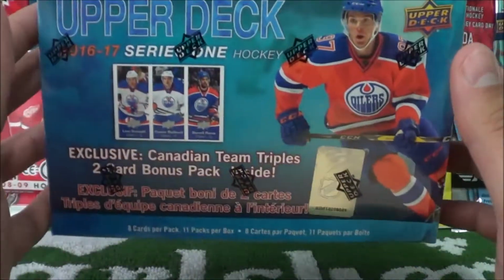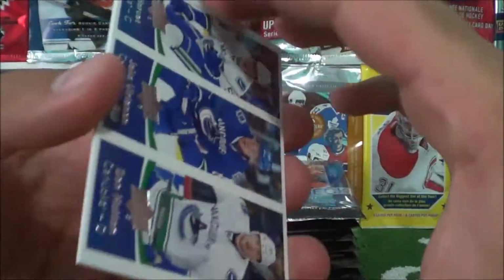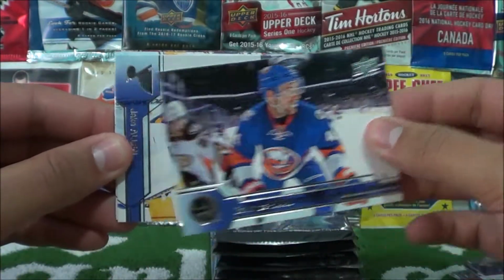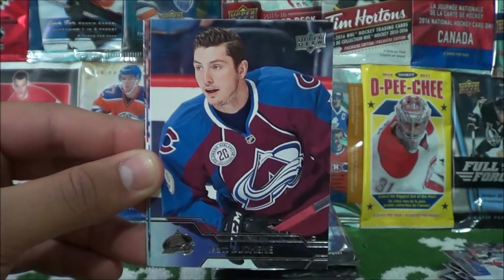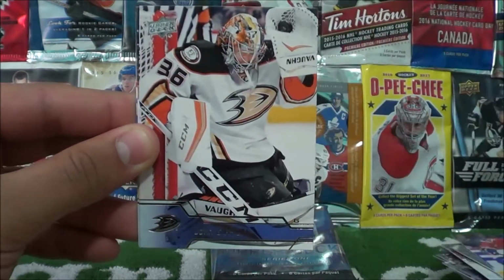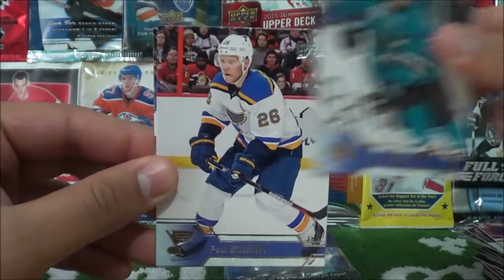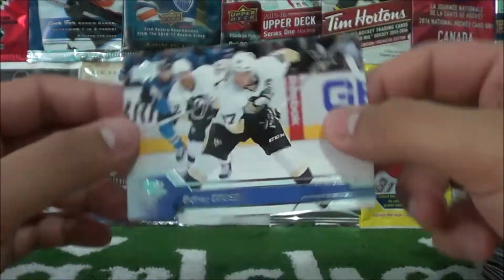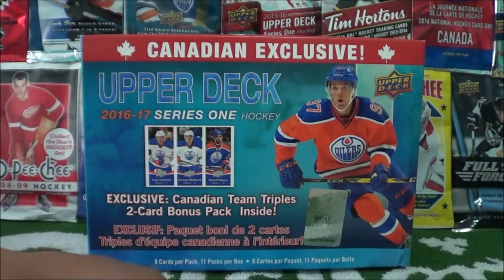2016-17 SERIES ONE Canadian Exclusive Blaster Box Break #5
What's up Prokotaco Nation!?! In today's episode Prokotaco just can't get enough of the Canadadian Exclusive blaster boxes from zephyrepic.com... so he opens up another one! That's right, more 2016-17 hockey cards comin' right at ya!  Maybe we'll pull a really cool Connor McDavid card? Click that play button to watch today's break and find out!

Want to help support The Prokotaco Show?

You can do so by purchasing some merchandise and hockey cards for sale on my eBay account: